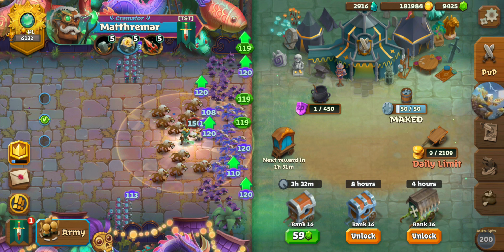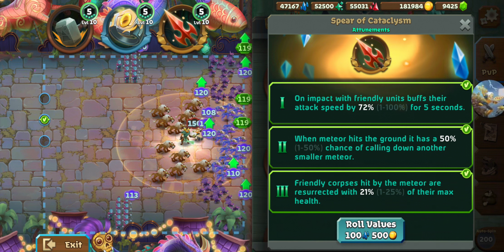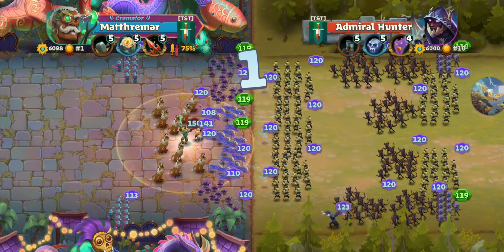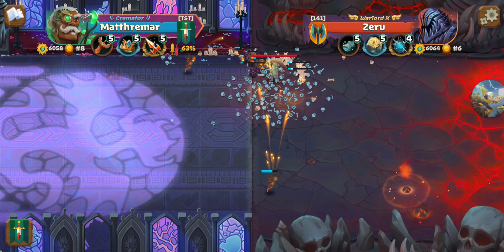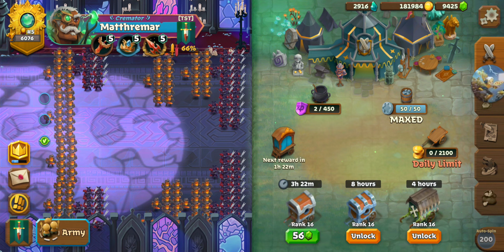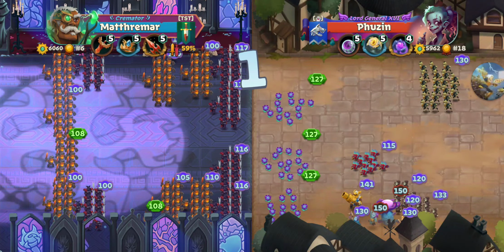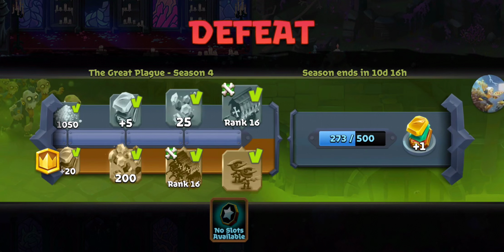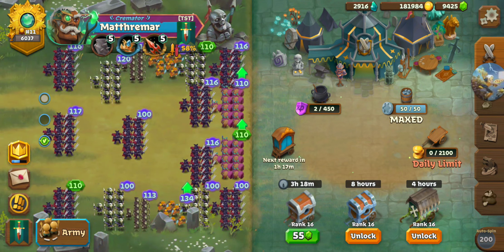Tier 5 Spear of Cataclysm in action - Battle Legion Rank #1 on easy mode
As far as I know this is the first Tier 5 Spear in the player-base. I threw together three quick builds to see how it would do and wow... talk about a game changer.

Come join us on TCT discord for PVP discussion, Raid strategies, and good clean fun: